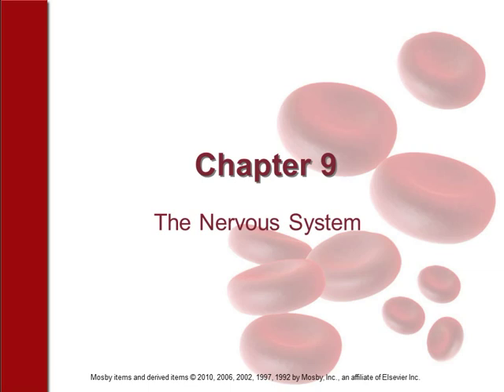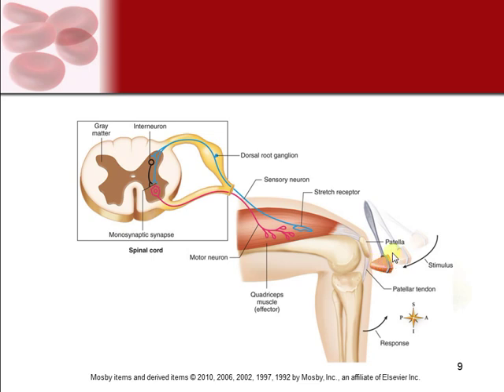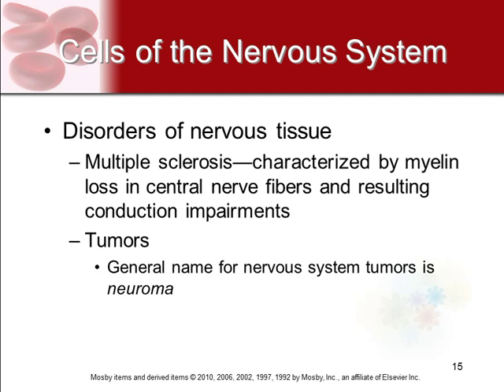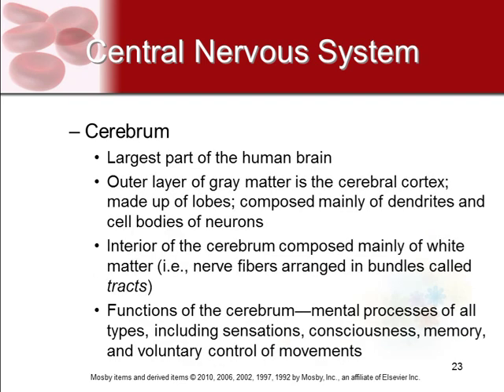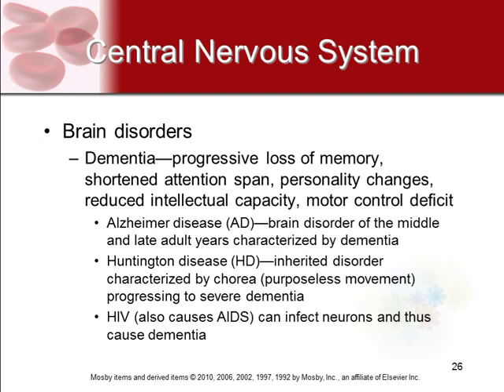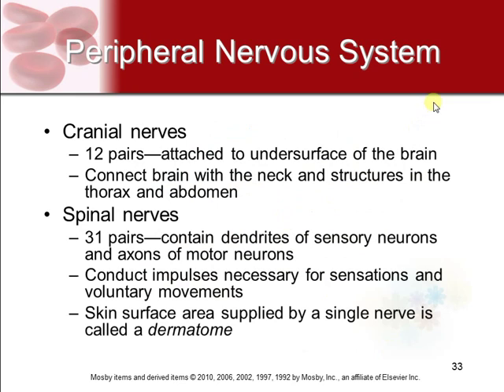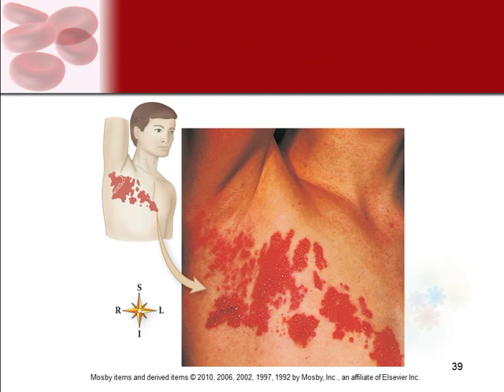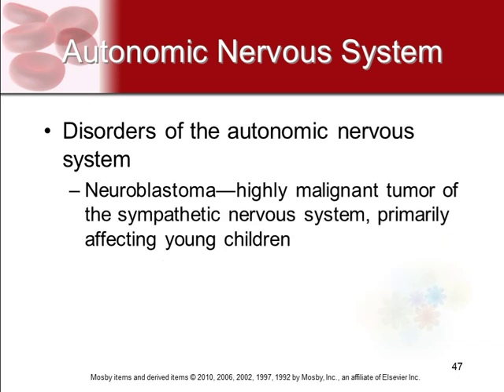Chapter 9 - The Nervous System